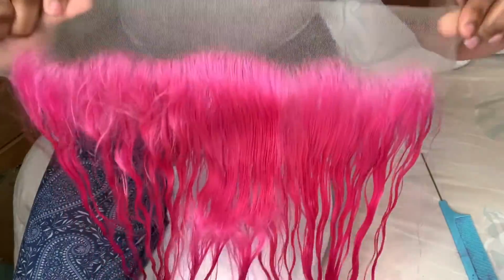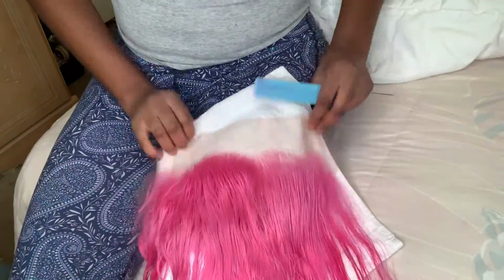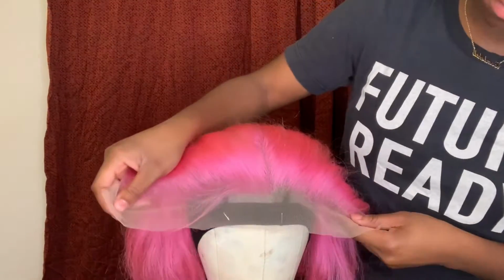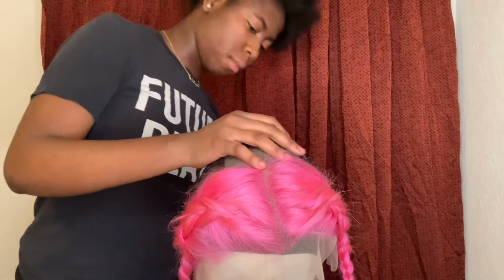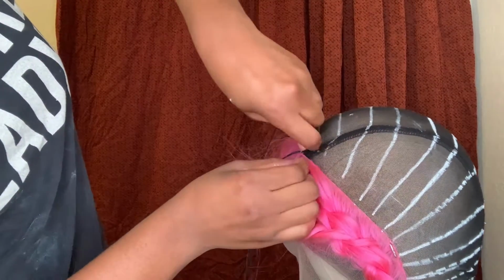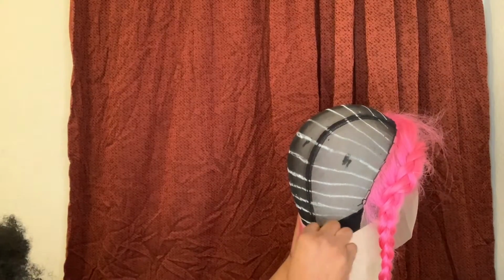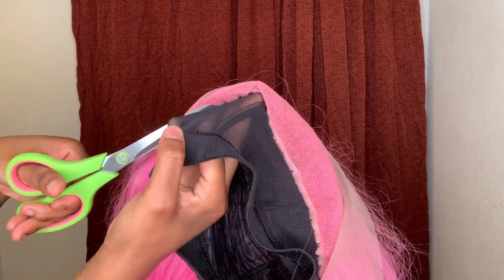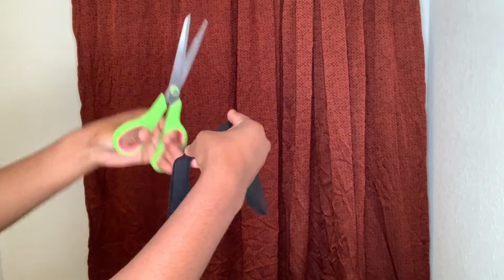Watch me make a pink wig😍🍭 Ft: Ashimary Hair❤️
Snapchat: Add me on Snapchat! Username: momplasir834

TicTok: thatgirl.jhojho

                     ‼️4 Bundles ‼️

            ‼️3 Bundles ‼️

 human-hair-bundles